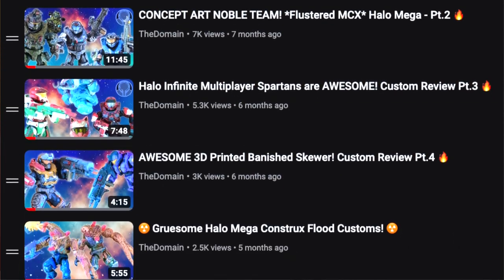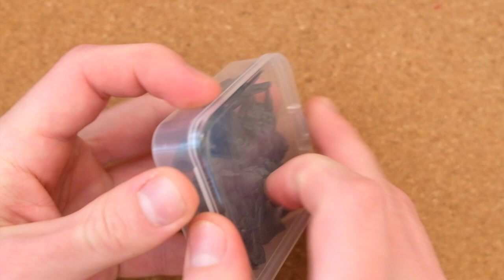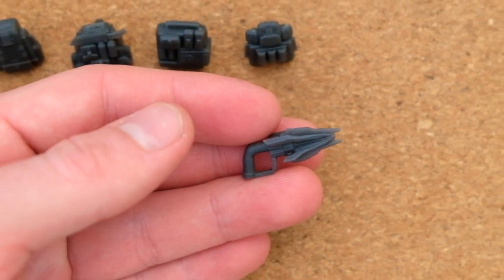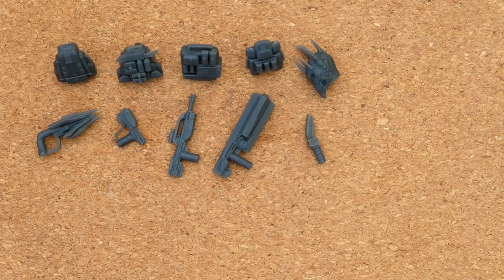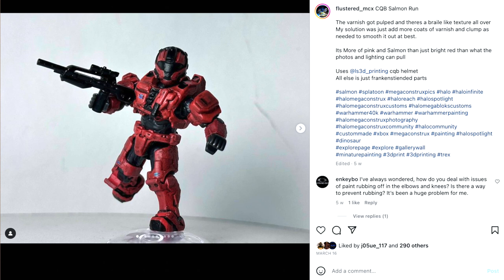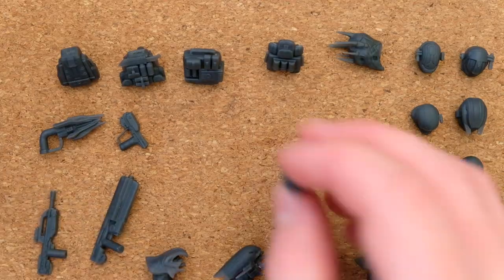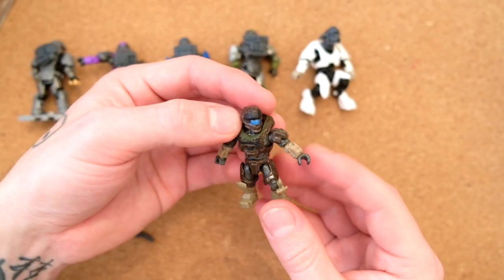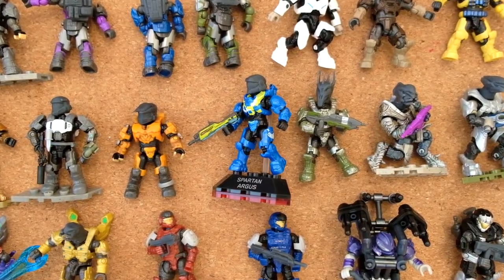Halo 3D Printing has EVOLVED! LS3D Mega Construx Showcase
3D printing has come SO far over the last couple of years and LS3D printing is leading the charge! As a natural extension to Mega Construx Halo, the fact that average people can create and sell their own pieces is remarkable.

In this episode we check out LS3D Printing, a full time Halo Mega designer who has produced gorgeous molds like the Zeta Sky, CQB, Firefall and Arbiter helmets.

In the next episode we are showcasing the work of Dougie Customs. He's sent us a box of goodies including an elite honor guard
counsellor, new articulation Hyabusa and of course... the Halo 3 rat 😏